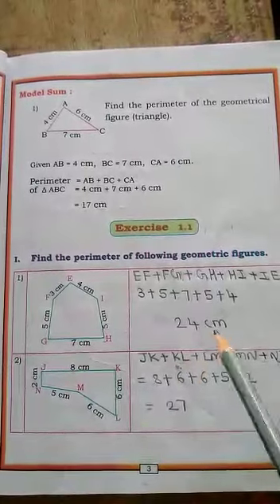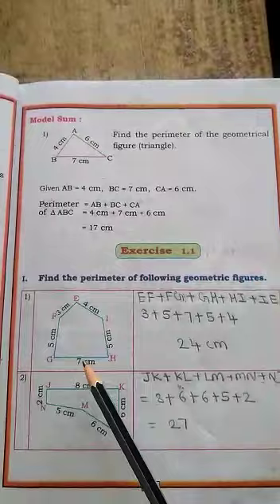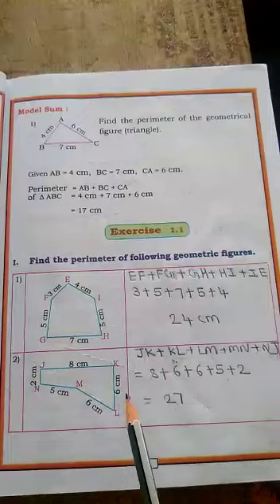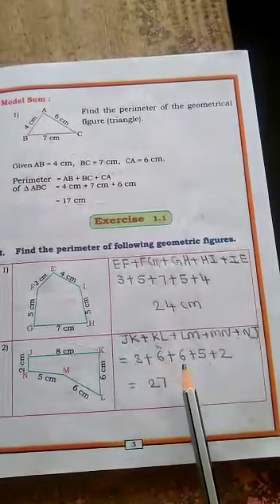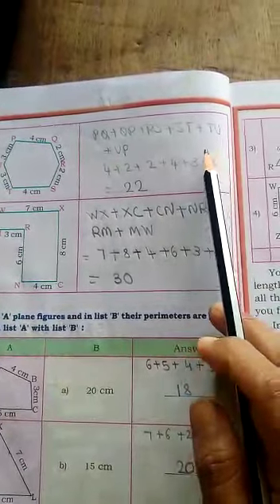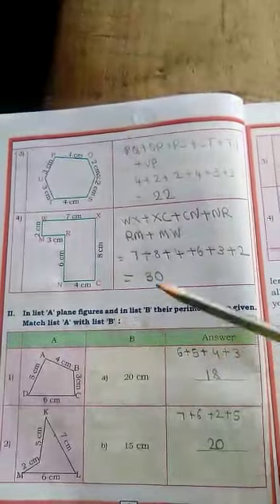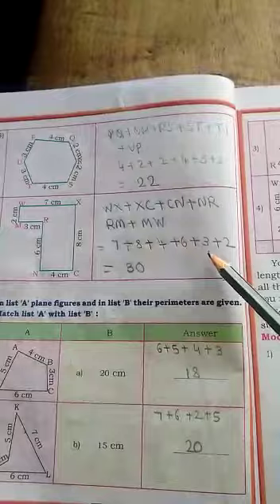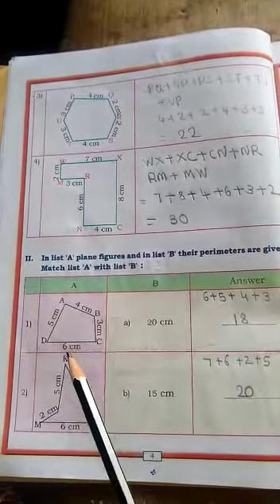Class 4 Ncret Lesson 1 Maths Part 1